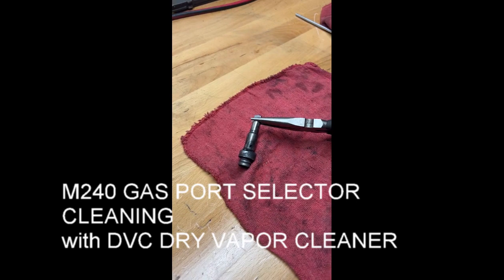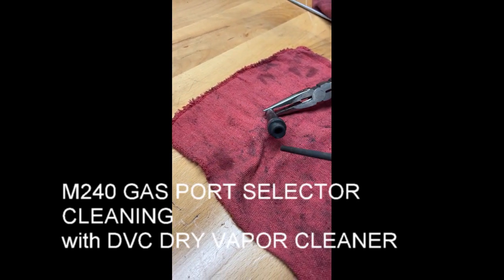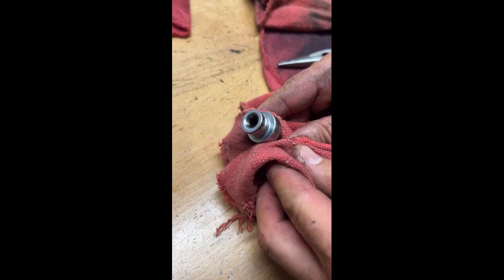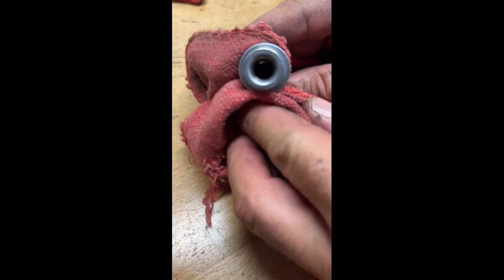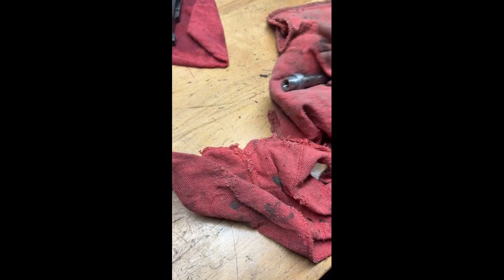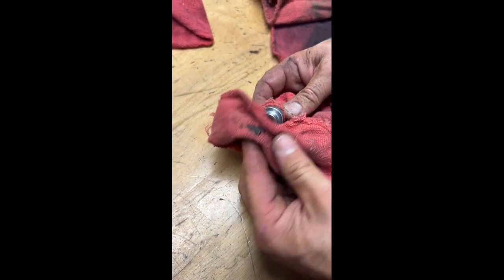Dry Vapor Cleaner - Cleaning M240 Gas Port Selector - High Pressure Steam Cleaning for Military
Here the DVC-172 is thoroughly cleaning an M240 gas port selector, taking a small fraction of the time it usually does.

High pressure steam cleaning with a Dry Vapor Cleaner can bring your shop great savings of time, labor, and expense.

This "green" DVC technology is chemical-free and uses only distilled water and heat to create a high-pressure, high-temperature dry vapor steam (only 4% moisture), removing virtually anything from a surface:  dirt, grease, grime, chemicals, and contaminants—leaving the surface clean, dry, sanitized, and free from chemical residues.

Let the power of DVC steam cleaning technology work for you...

- Up to 300°F (150°C) and 300psi (21bar) targeted Dry Vapor Steam
- Cleans up to 20X faster than traditional methods (saving time, money and expense for chemicals & cleaning solutions)
- Used in aerospace, aviation, military, law enforcement, medical/hospital, auto and truck maintenance, electronics, hotels, restaurants, and more...
- Removes dirt, grease, grime, chemicals, contaminants, and microorganisms
- Sanitizes surfaces on contact